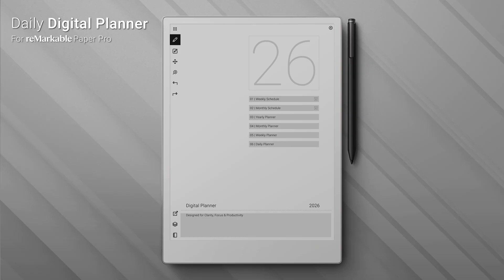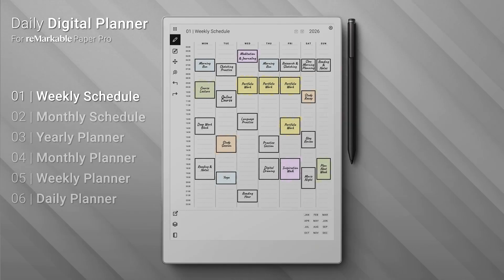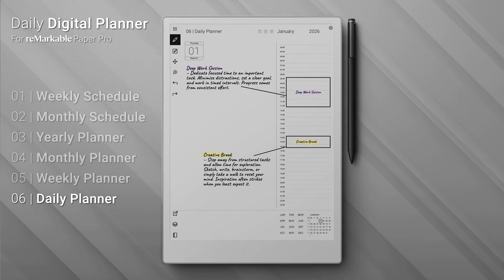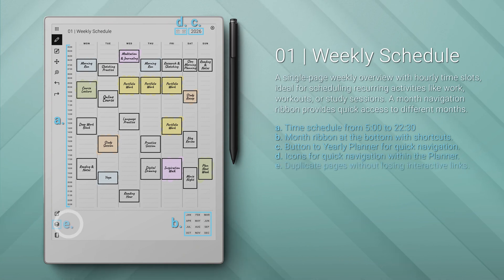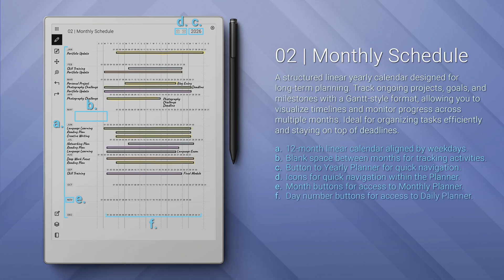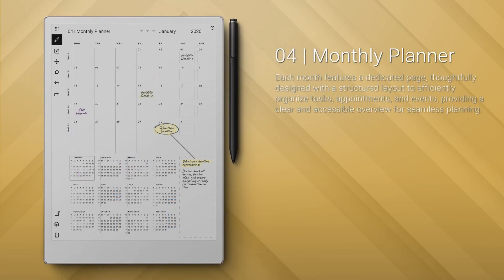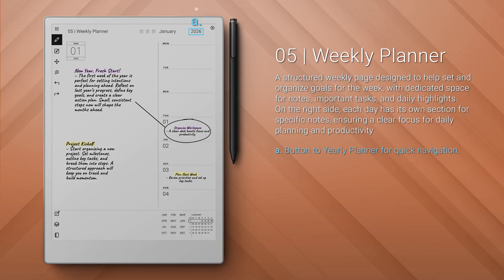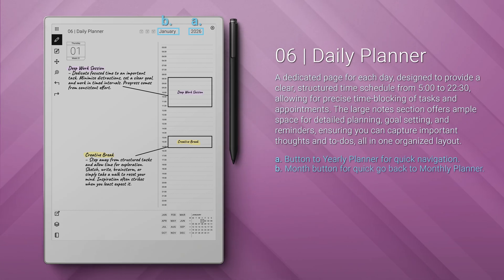Daily Digital Planner for reMarkable Paper Pro | Smart Planning Made Simple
Take your reMarkable Paper Pro experience to the next level with the Daily Digital Planner. This overview walks you through all six interactive sections — yearly, monthly, weekly, and daily — designed to help you plan smarter and stay productive on your reMarkable Paper Pro.

✔︎ Optimised layout for Paper Pro display.
✔︎ Fully linked navigation and easy-to-use tools.
✔︎ Perfect for work, study, and personal planning.

Jump to any section using the timestamps below:

00:00 Discover the Digital Daily Planner
00:39 Here’s a sneak peek at each section’s layout
01:40 Weekly Schedule
02:15 Monthly Schedule
02:52 Yearly Planner
03:25 Monthly Planner
03:59 Weekly Planner
04:31 Daily Planner